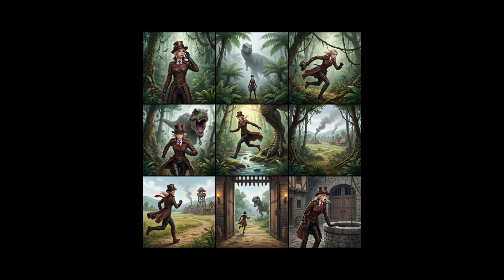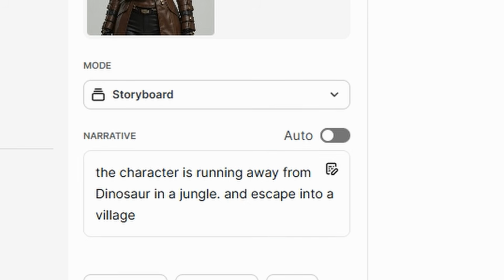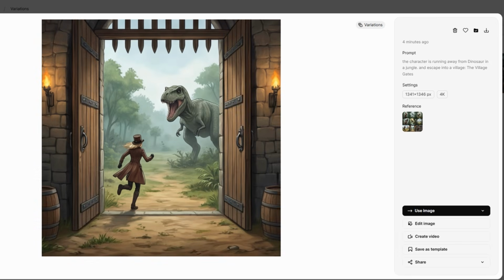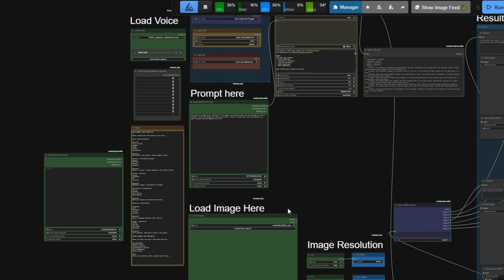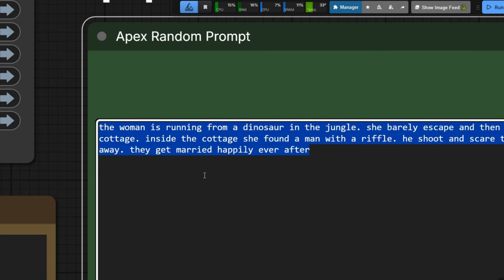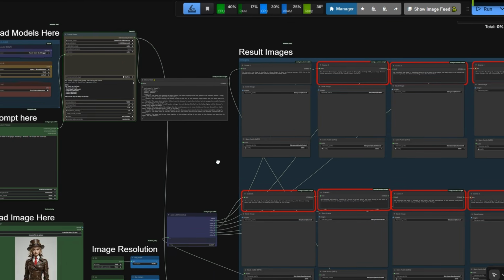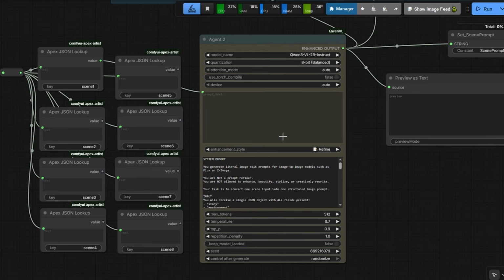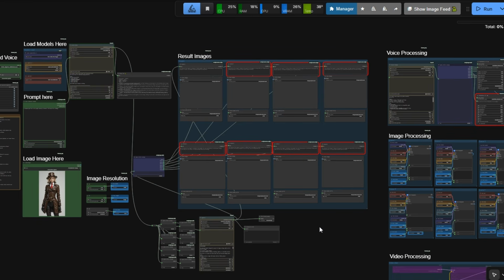Storyboard Generator with AI